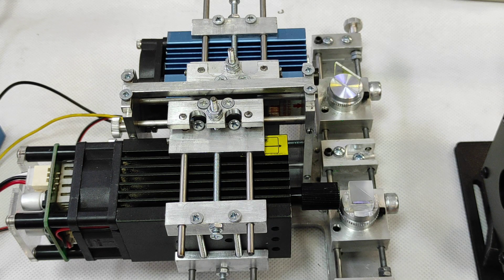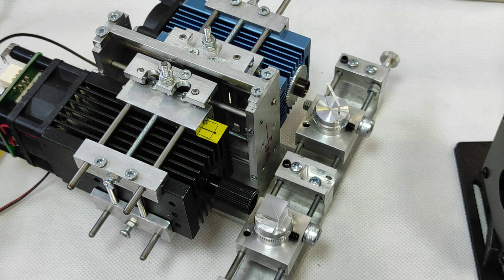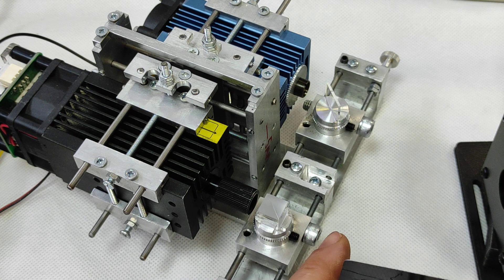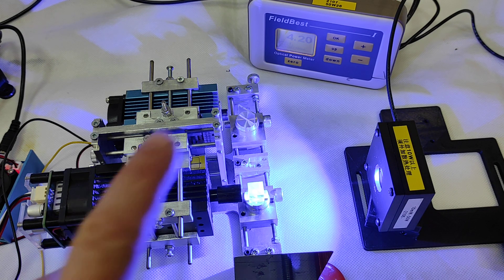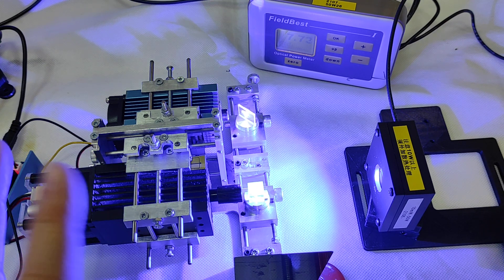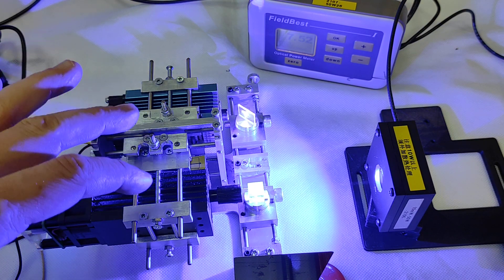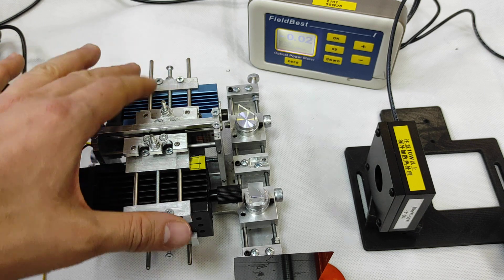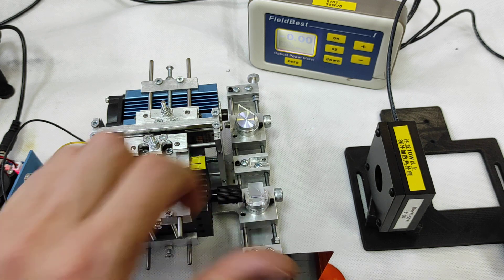An Endurance laser beam combiner system. Combines 2 beams in 1 for any diode laser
A presentation of an Endurance laser beam combiner system.

Allows combining 2 lasers beam with different polarization vectors.